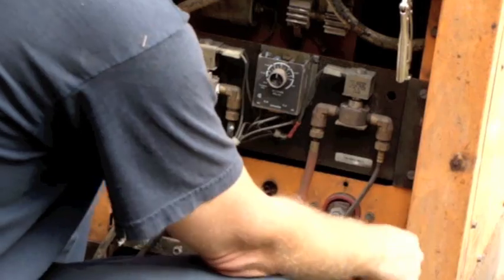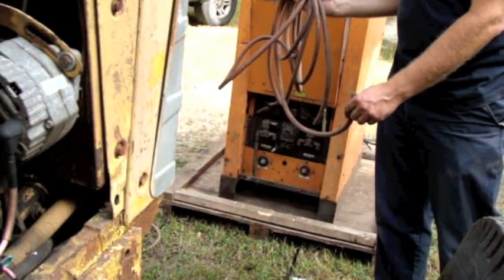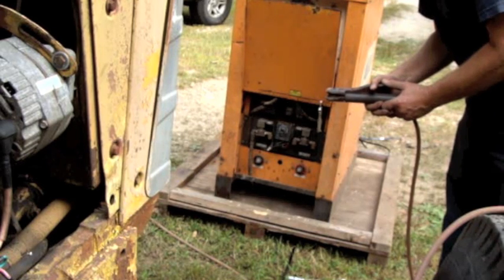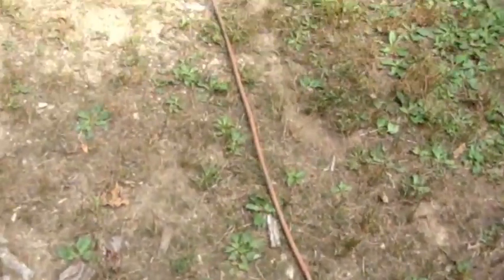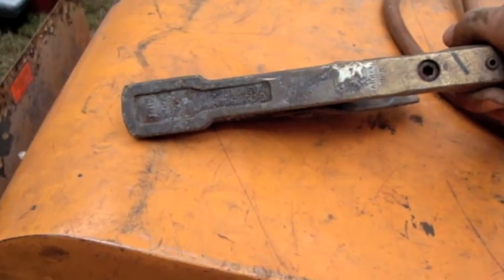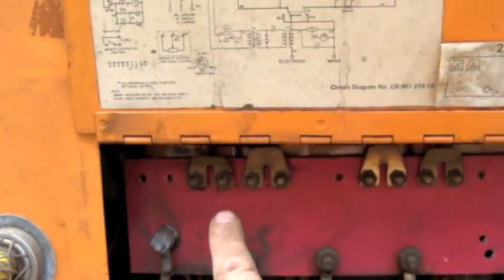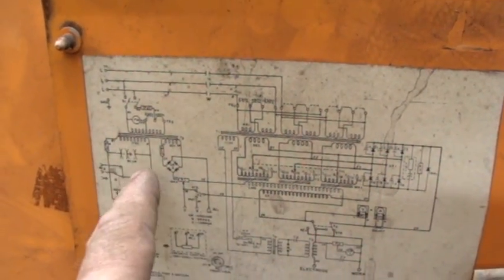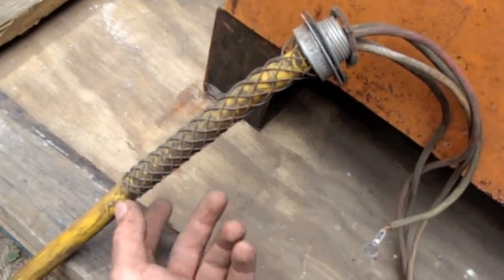The Aico "Bumblebee Crater filler" DC welder Part 2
I continue dis-assembly, and inventory of this old Airco 3 phase welder.